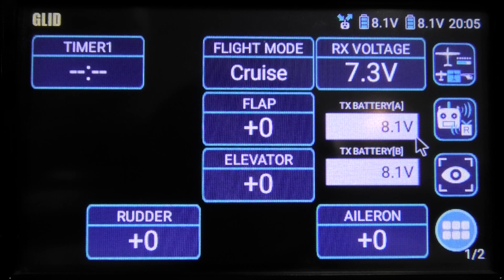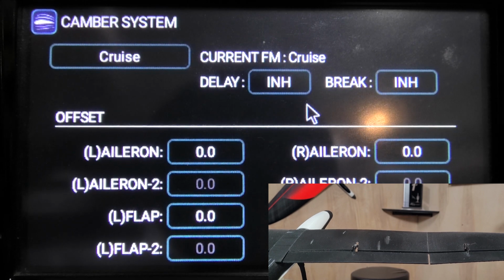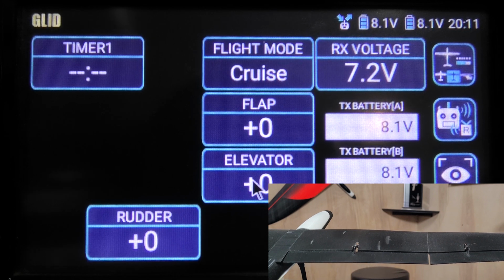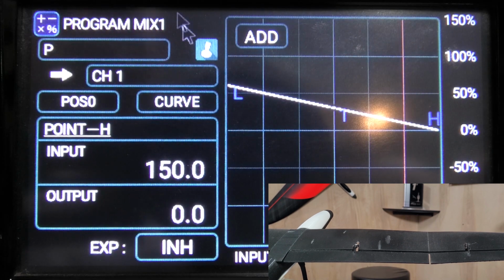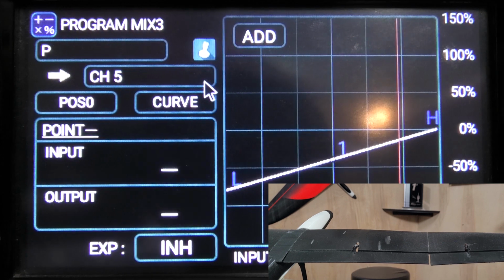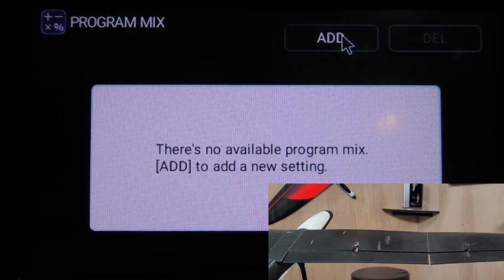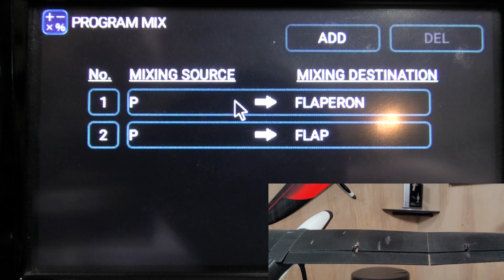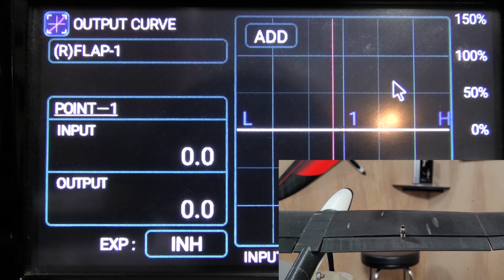JR Propo Elite Sailplane Programming. Part 2 - Wing camber settings and balancing wing surfaces.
JR Propo Elite Sailplane Programming. Part 2- Wing camber settings and output curves to balance trailing edge surfaces.

Information here applies to JR Elite and Matrix. Can also be helpful with the 28X.

- Camber Menu, wing trailing edge presets
-Setting up variable camber
-Using output curves to balance trailing edge surfaces